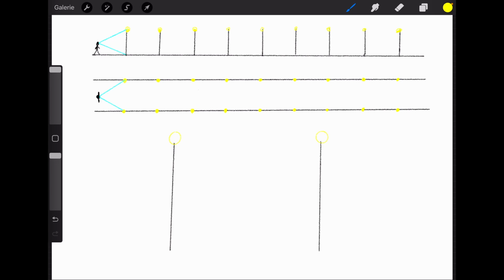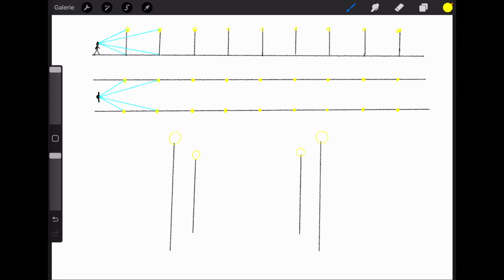Perspective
This is a short and easy explanation of how Perspective works.
sonnenuntergangslandschaft auf phuket Stock Videos von Vecteezy